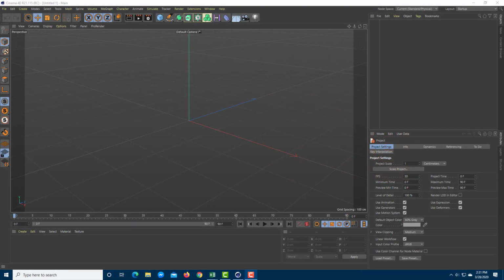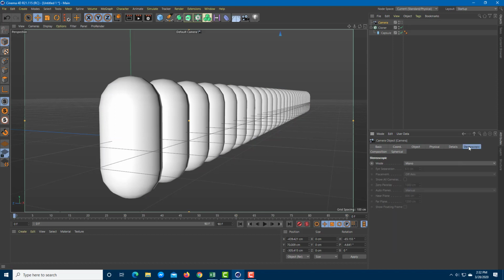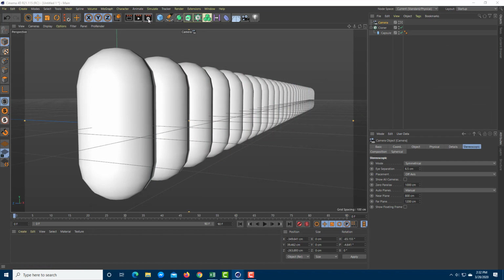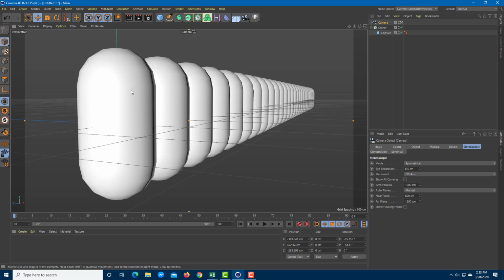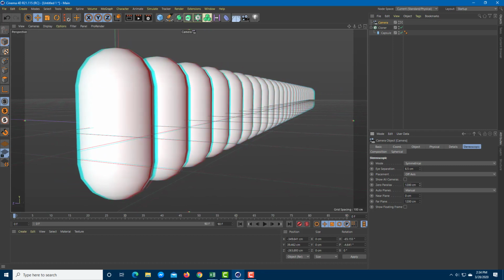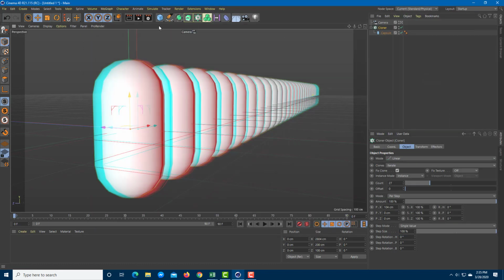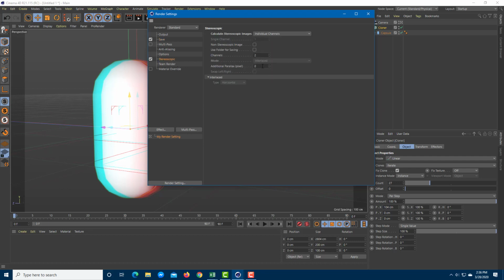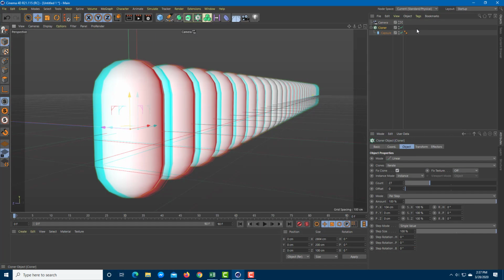Cinema 4D Tutorial - Lesson 126 - Stereoscopic Rendering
In this tutorial, we will be discussing about Stereoscopic Rendering in Cinema 4D.